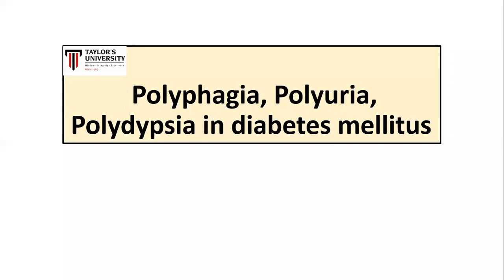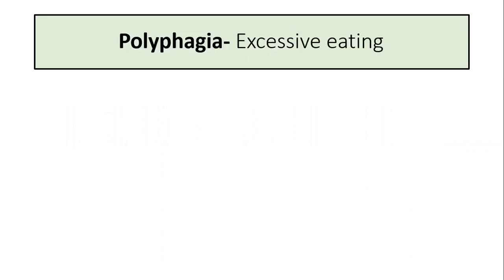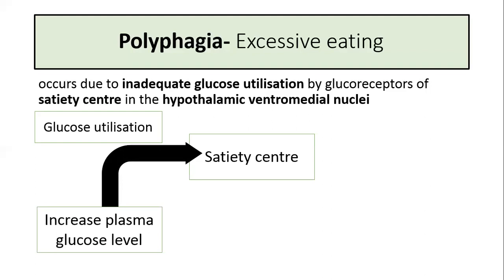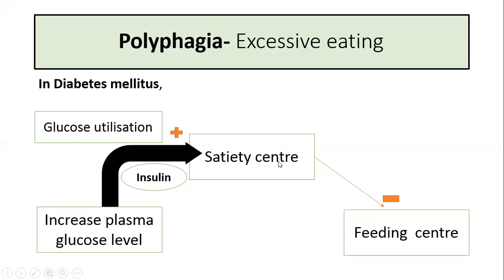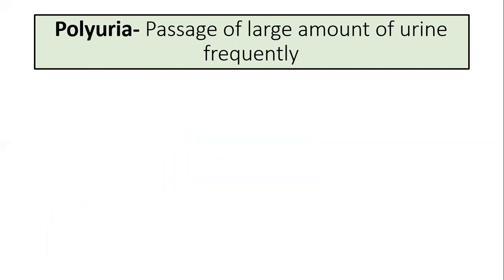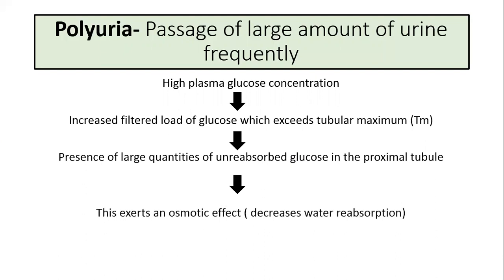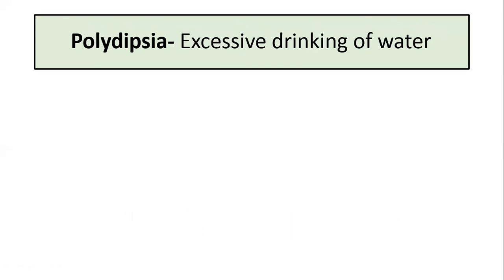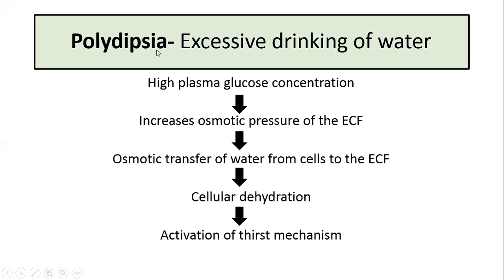Polyuria, Polyphagia, Polydipsia in Diabetes mellitus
Explains how Polyuria, Polyphagia, Polydipsia occurs in Diabetes mellitus. Also explains about glucostatic theory, satiety center, osmotic diuresis, thirst center activation